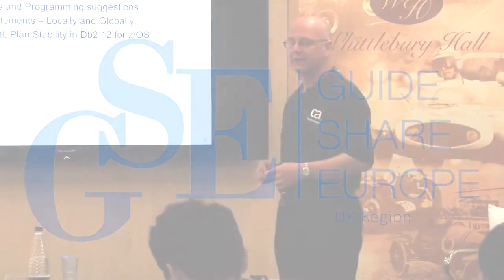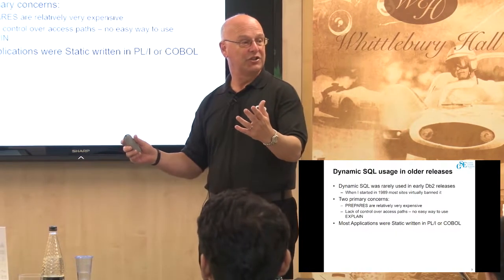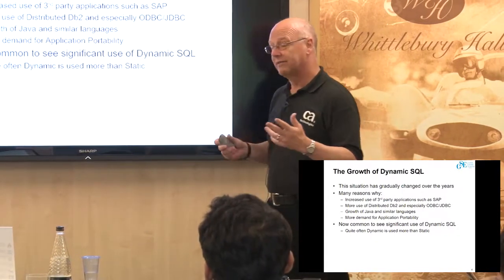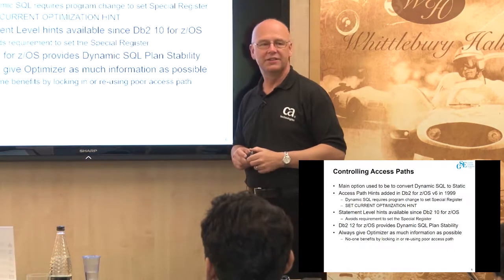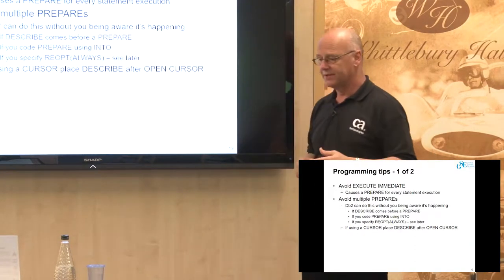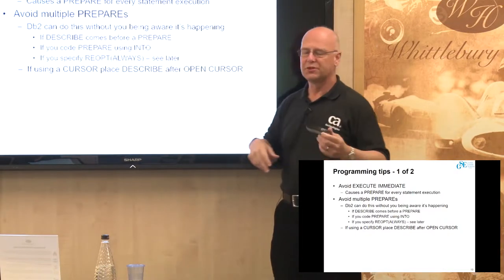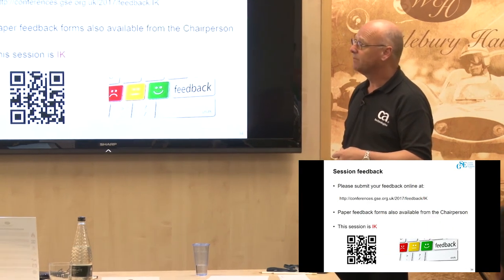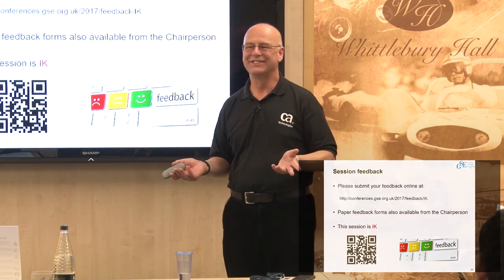GSE UK Conference 2017 - DB2 - Steve Thomas